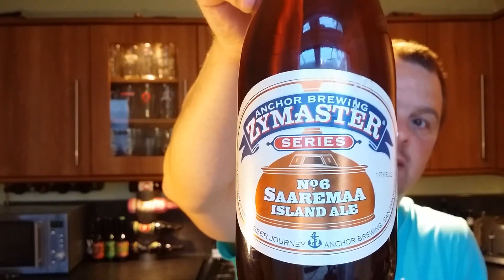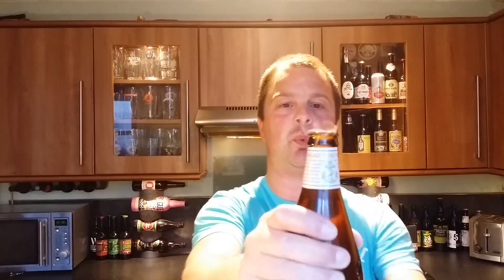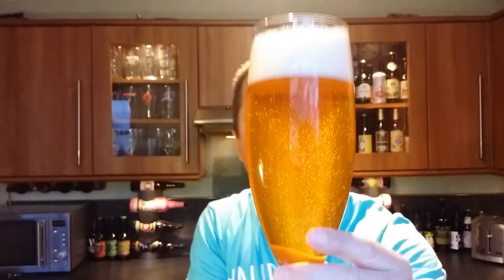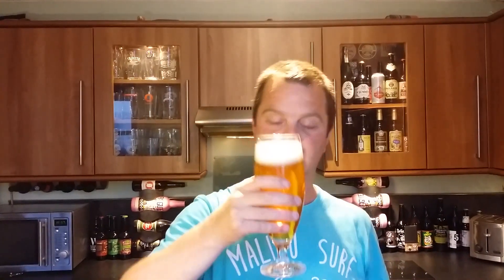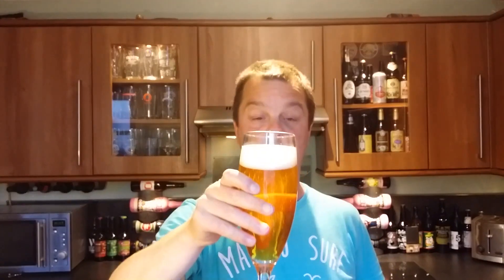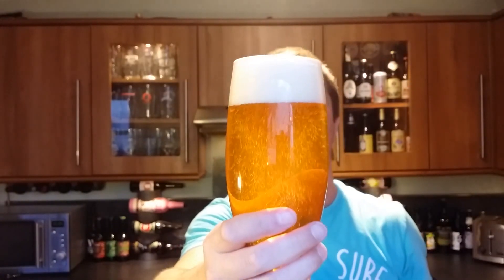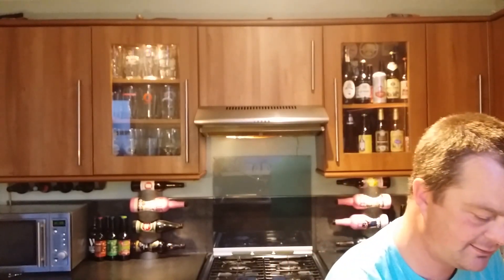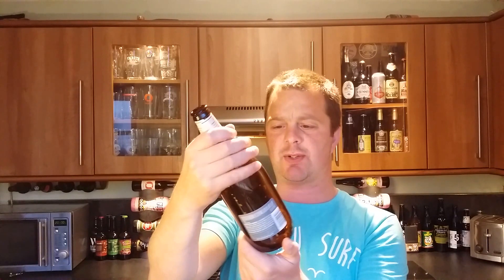Anchor Brewing Zymaster Series No6 Saaremaa Island Ale (Estonian Style Beer) American Craft Beer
Anchor Brewing Zymaster Series No6 Saaremaa Island Ale (Estonian Style Beer) American Craft Beer Review